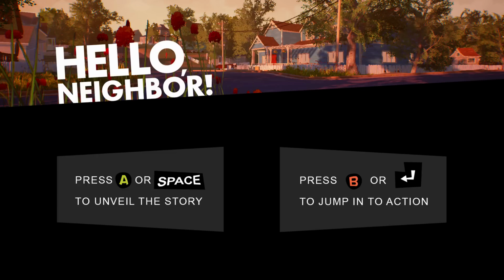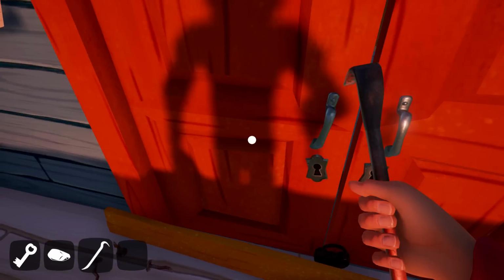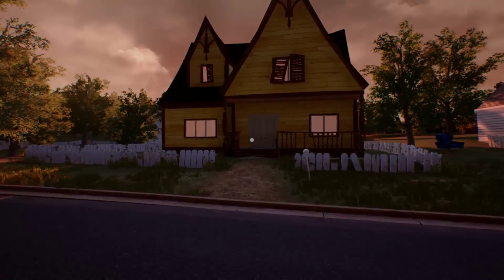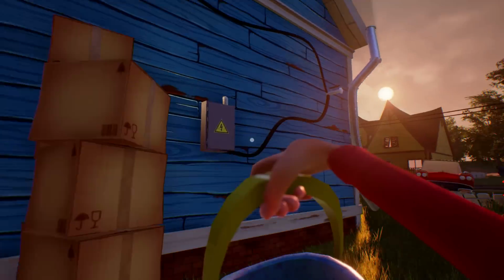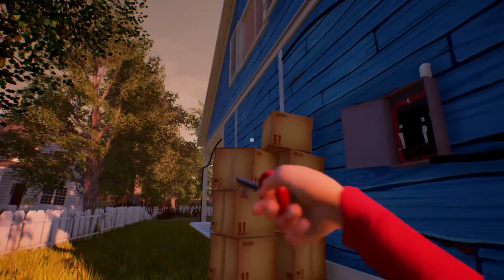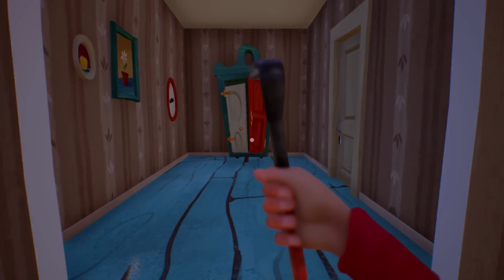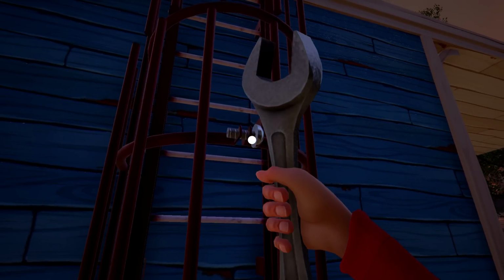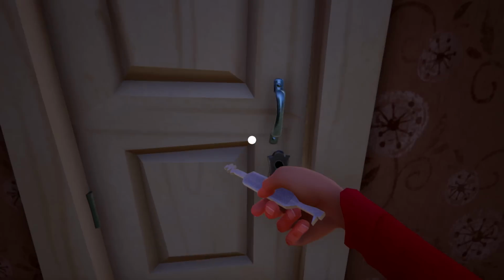Hello Neighbor Alpha 2 Basement ENDING Unlocked! (Gameplay / Playthrough)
Let's play Hello Neighbor Alpha 2! In this episode, we unlock the EXIT door with the new keycard and find out what's in the BASEMENT!

Hello Neighbor is coming in Summer 2017.